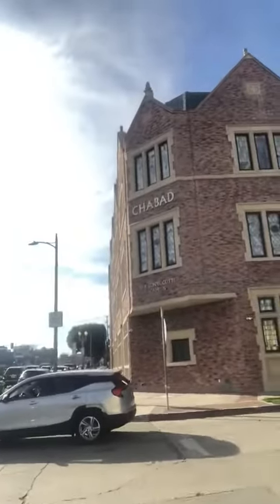Perla Lichi Design:Landmark Design for Beverly Hills